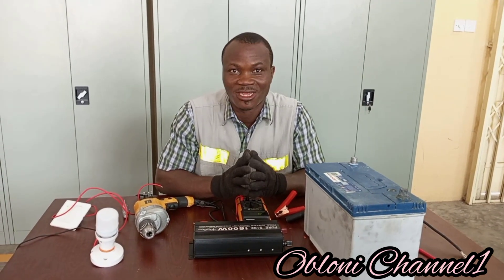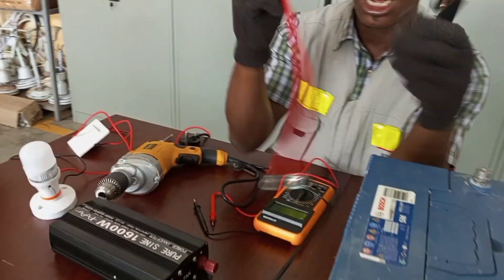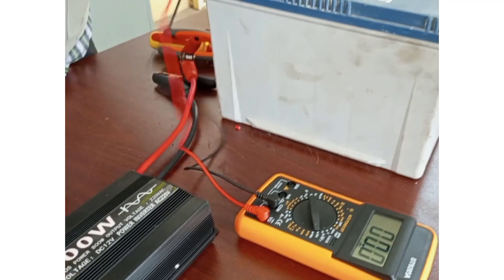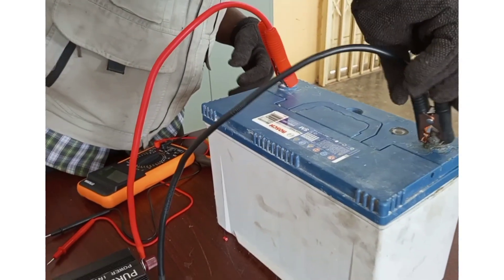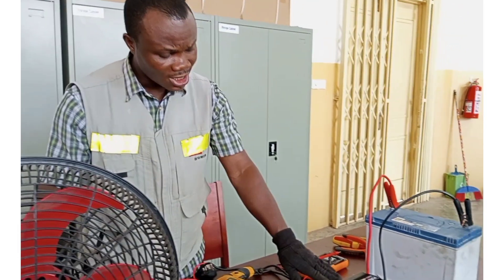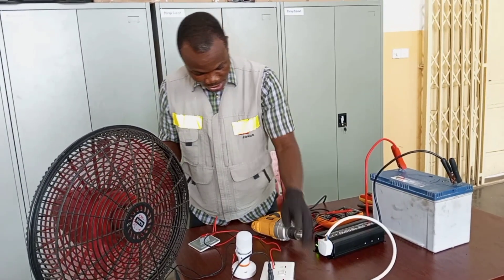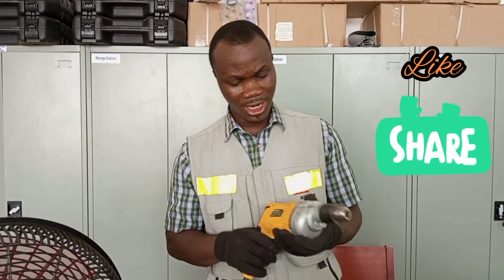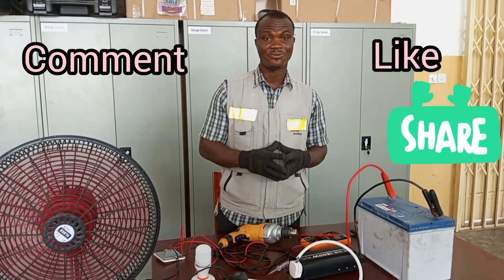DC TO AC CONVERTER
This video shows how to wire an inverter with a 12VDc battery to generate 220V supply to power household electrical appliances.
Whether you're a beginner or looking to refresh your knowledge, this video will provide you with valuable information on DC to AC converters.
IMPORTANT NOTE:
The number of hours you intend to use this system on 220V supply depends highly on the type of battery, the capacity of the battery in AH, and the number of batteries connected.
Gel and lithium-ion batteries are recommended for this arrangement (the type of battery used in this setup is just for demonstration purposes)
Also, there must be a battery charger for charging the battery/batteries.
Most homes use 220V supply to power household electrical appliances, like Fans, lights, TVs, Microwaves, fridges, etc.
Imagine a situation where you are just about using the microwave and the main electricity supply is off. and you don't have a stand-by generator.
You can fall on this simple system to finish up heating your food, ironing your clothes etc.
the setup is made up of a 1600W inverter and a 12V Dc/70ah battery
in simple terms, we are able to generate 220V ac supply from a 12V DC battery by the help of an inverter.
As shown in the video, I used a 220, 60W standing fan, a 220V, 600W drilling machine and a lamp to test the setup.